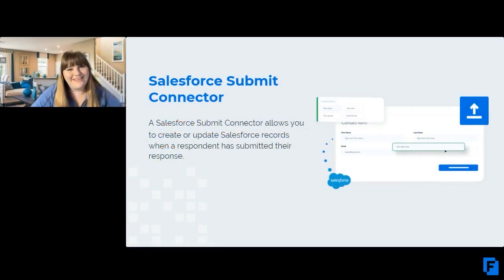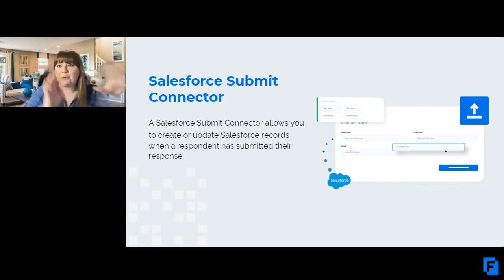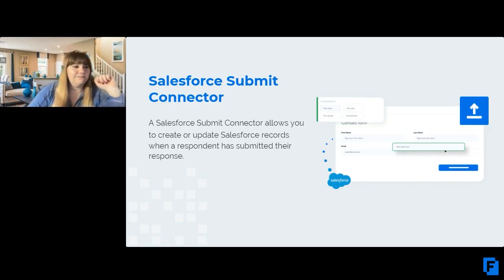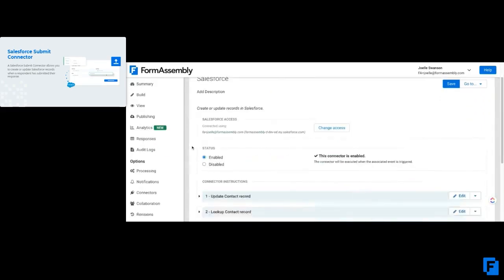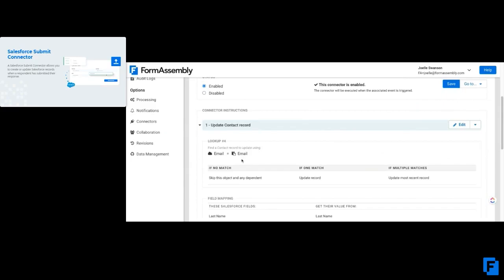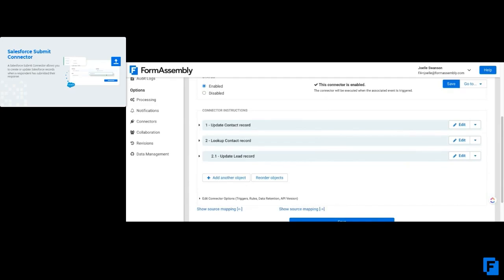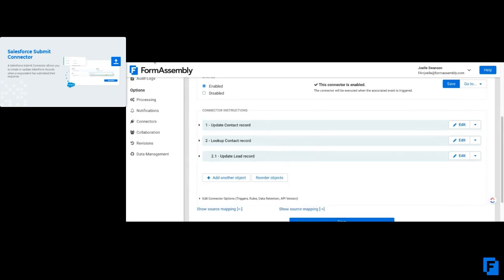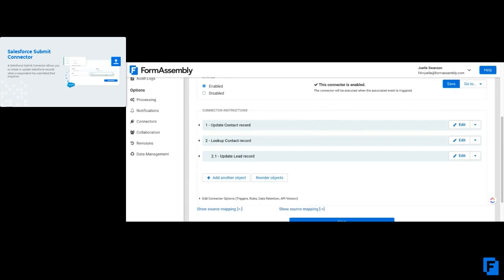Salesforce Submit Connector - Demo